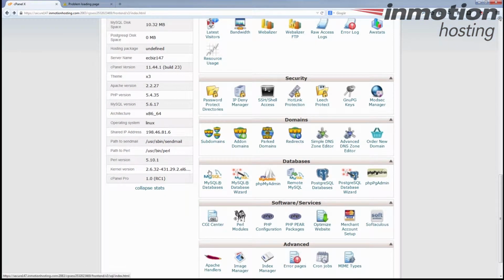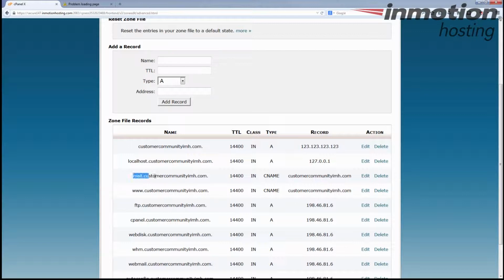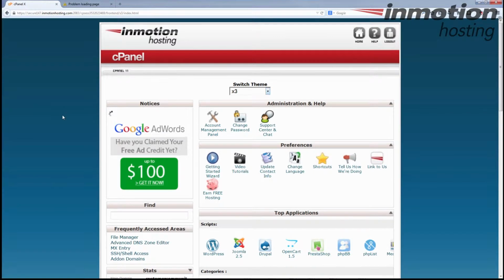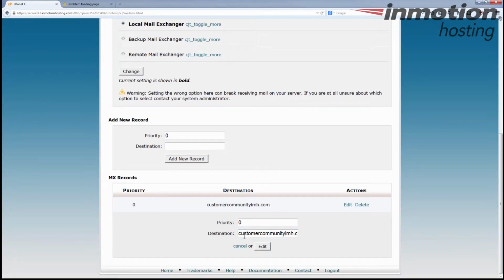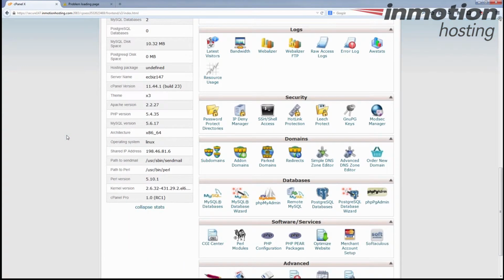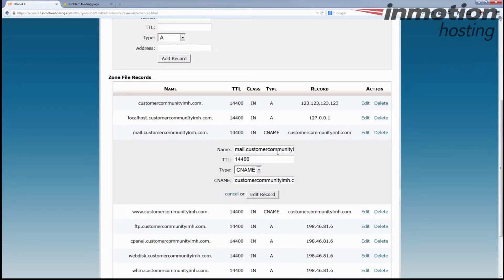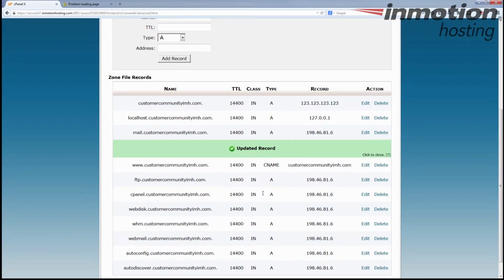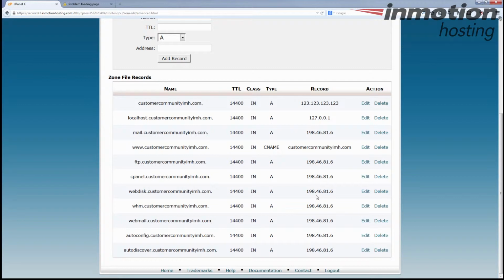Hosting email with InMotion & a site hosted elsewhere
If you have a storefront with a third party, such as Amazon, yet want to use our servers for emails services, this video shows you how to do it. You will need to change a few DNS records so that everything points properly. Here we describe this process.